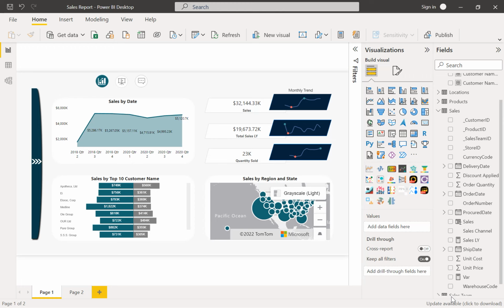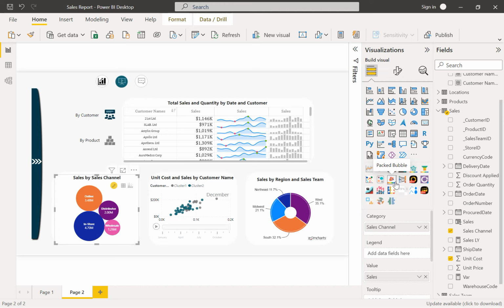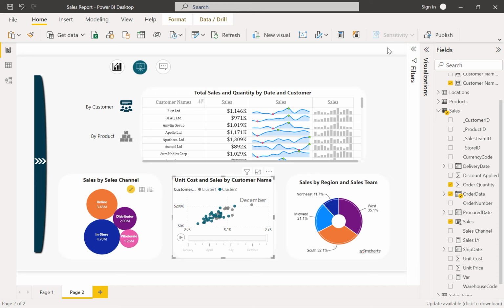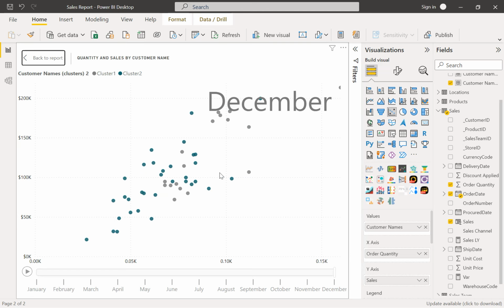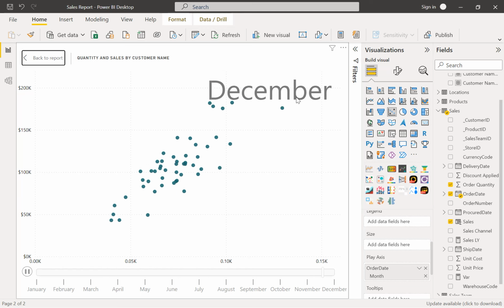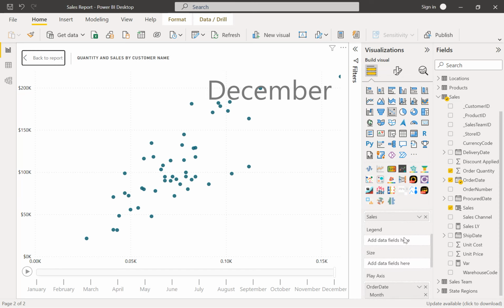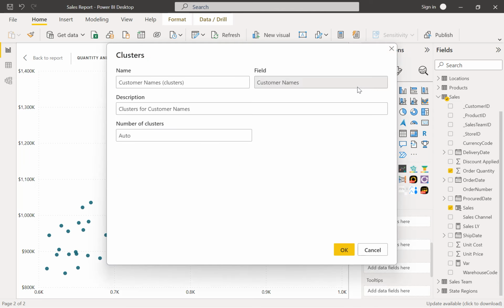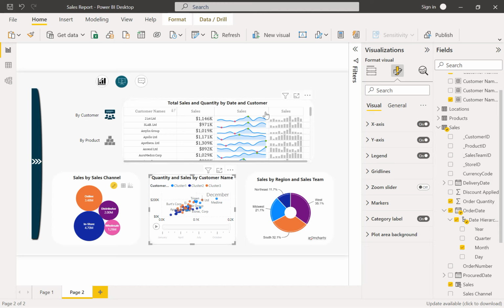Power BI Sales Report Development | Creating a Detailed View with Clustering Analysis | Part 4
Dive deeper into your sales data with our next Power BI tutorial! 📊🔍

In this video, we’ll show you how to create a detailed view of your sales report that incorporates clustering analysis, helping you uncover patterns and insights that might be hidden in your raw data. This advanced technique is perfect for segmenting your customers, products, or regions based on sales performance, allowing for more targeted and effective business strategies.

power bi beginners tutorial
data analysis projects for beginners
power bi projects for practice
data analysis project using power bi
power bi for Fresher
power bi sales analysis report
power bi dashboard project
power bi sales report
power bi sales data analysis
power bi sales report sample